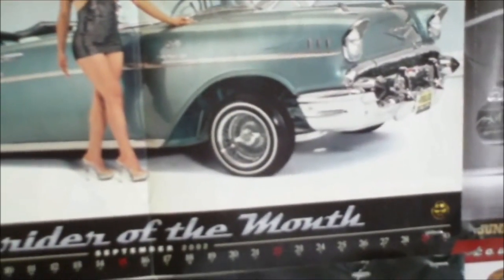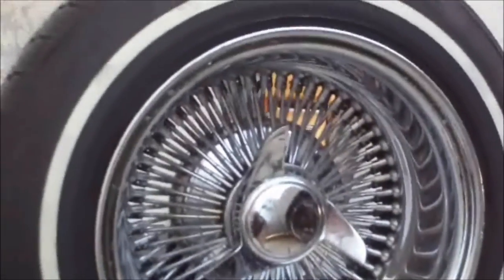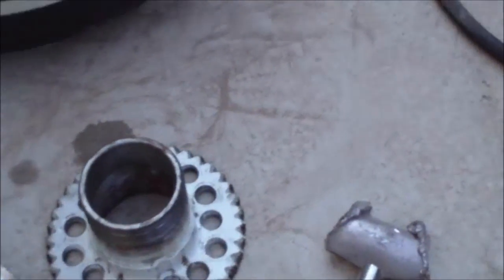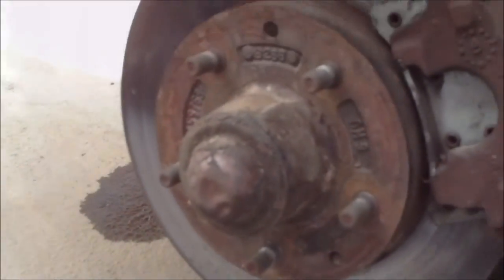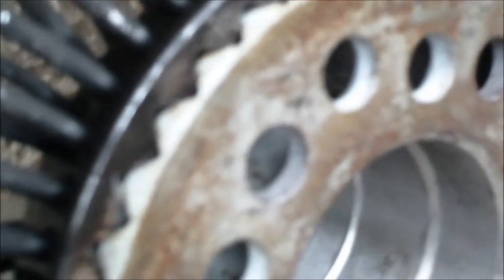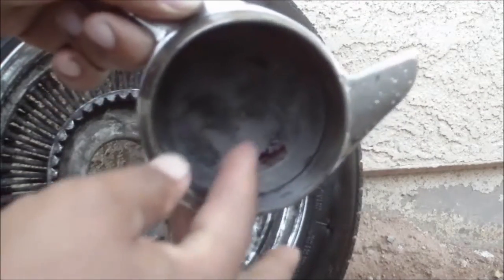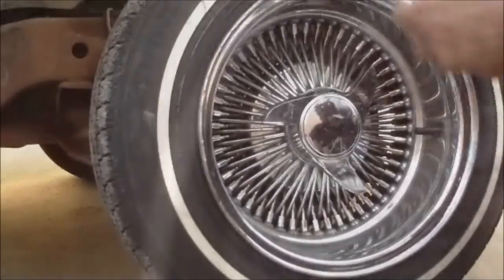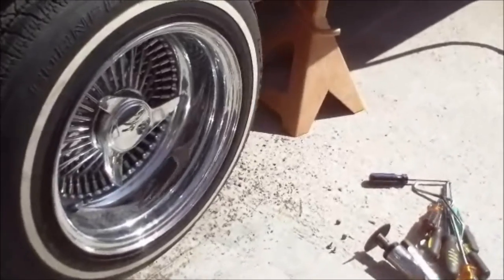HOW TO MOUNT WIRE RIMS ON YOUR RIDE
This vid shows you how to install a knock off wire rim on your ride the right way just remember the white adapter goes on the DRIVERS SIDE and the red adapter goes on the PAS. SIDE